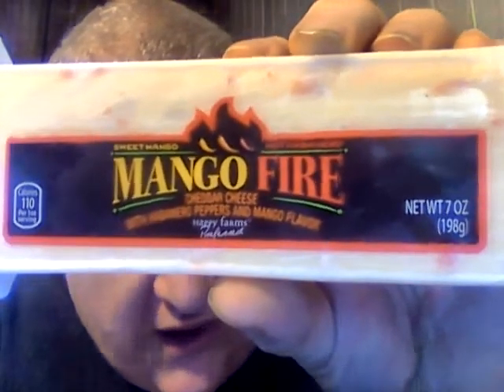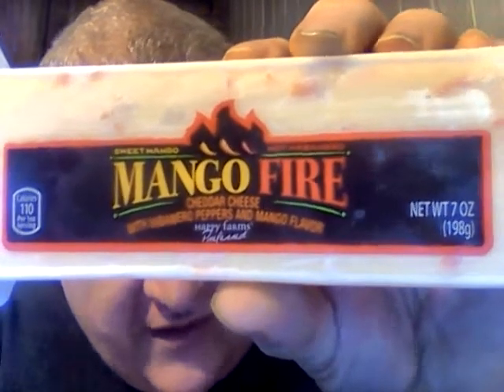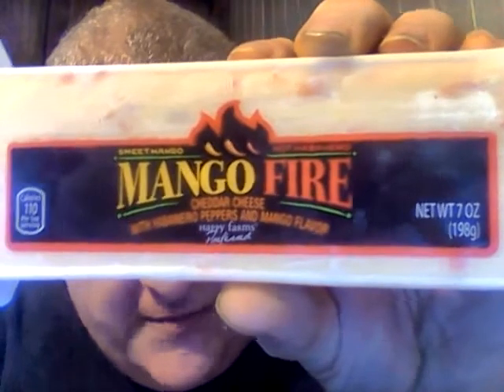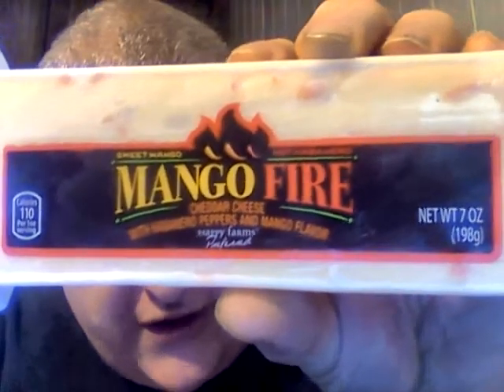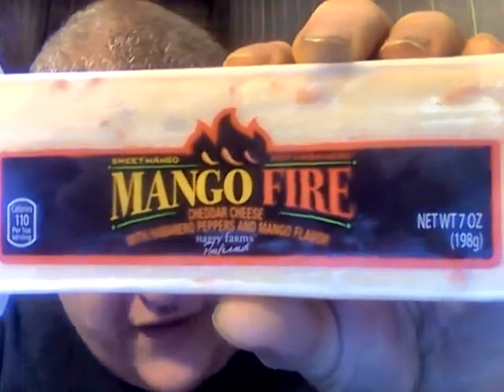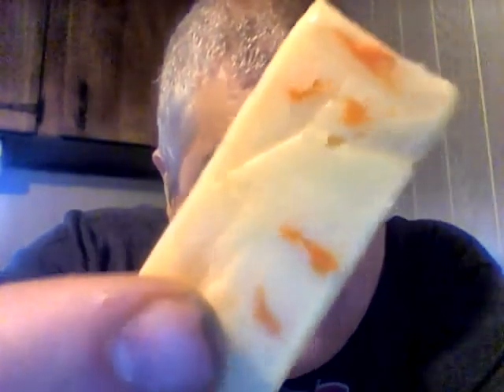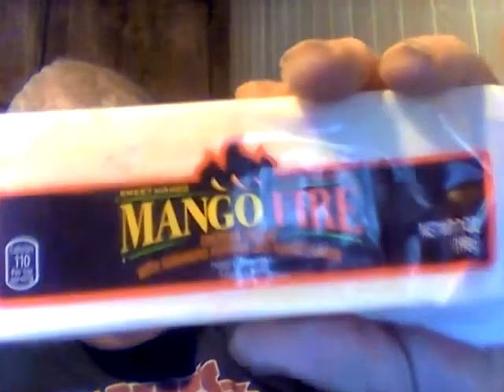Mango HEAT cheddar cheese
This is a mango flavored habanero pepper cheese. Is it any good & is it spicy?